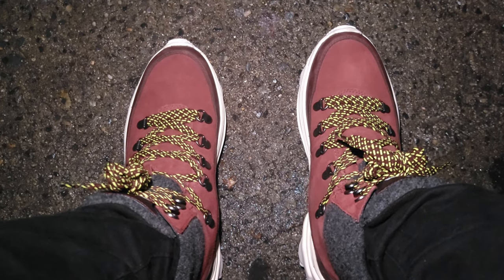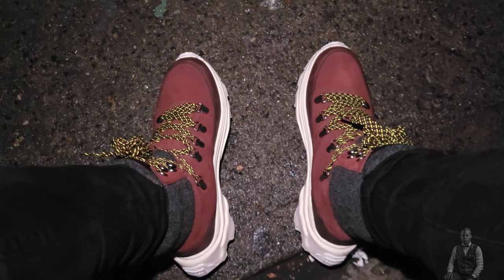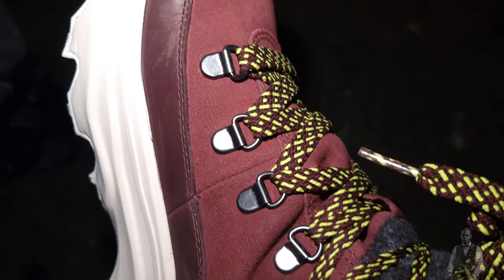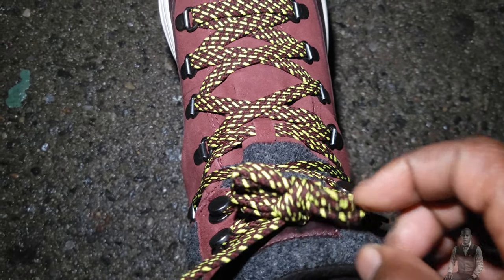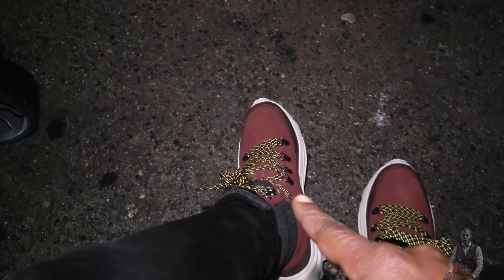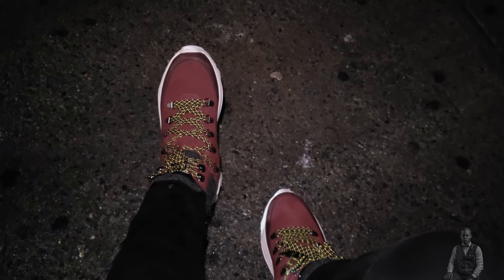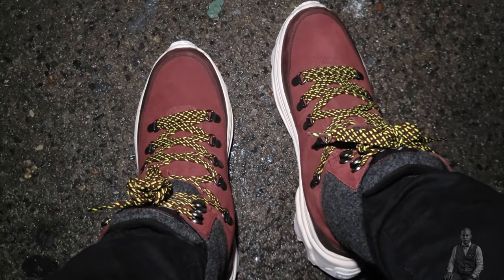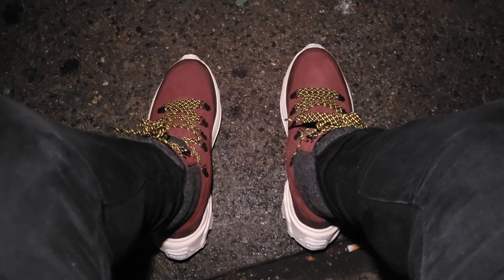Sorel Women's Kinetic Breakthru Conquest Waterproof Boot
This video was edited on @Videoleap mobile app software and music from videoleap

This episode was recorded with the @sunwayfotoofficial3467 FL-16 video light and The @Samsung S21Plus in 4k

Thank you Elaine from Sunwayfoto

Amazon links
SUNWAYFOTO M3 Micro-Slip Slide Video Rail Arca/RRS
Sunwayfoto DT-03
Sunwayfoto DT-03S Arca Swiss
Irixlens 15mm Wide Angle
Sunwayfoto DPL-09
Manfrotto 502AH
Sunwayfoto T2540CT tripod

You can find the Items at  @BandH  “B&H Photo And Video Store

SUNWAYFOTO PCR-01 Vidéo Cage